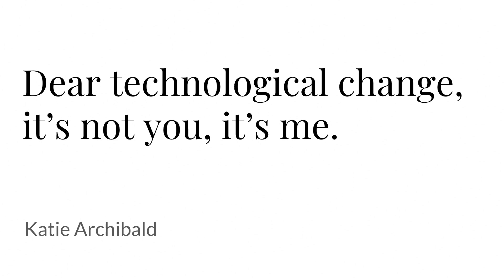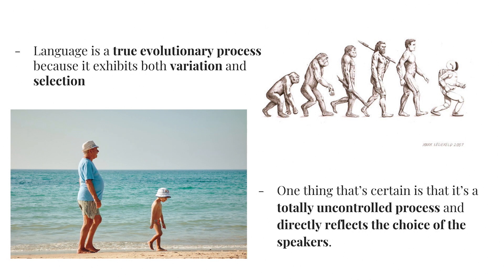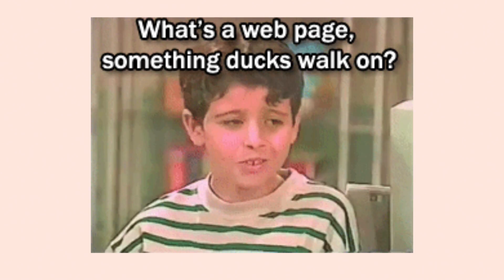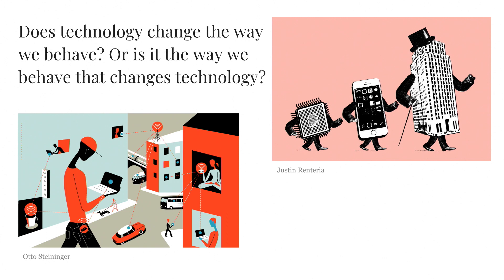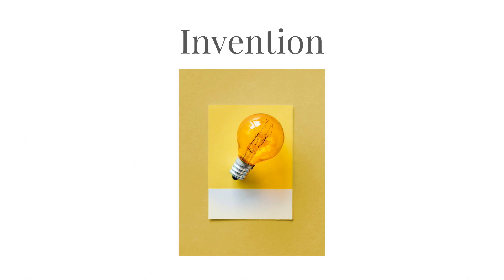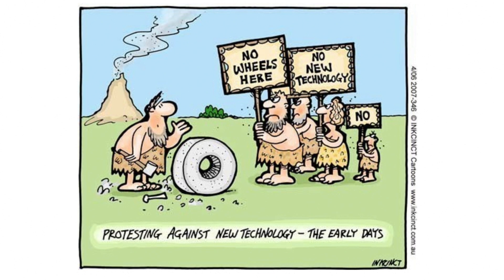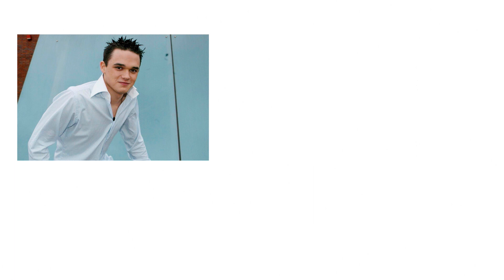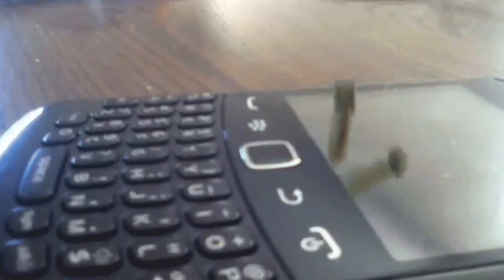Umbraco UK Festival 2018: Dear technological change, it’s not you, it’s me - Katie Archibald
👉 Follow Katie on Twitter and give her feedback and h5yr!

Did you know? Cogworks ran the very first Umbraco UK Festival back in 2010 and it's since become the largest Umbraco community organised event in the world. It's not just a tech conference, it's the "Glastonbury Festival" of the Umbraco community

Follow the Cogworks activity and join all the other amazing initiatives which they're doing for the Umbraco Community: